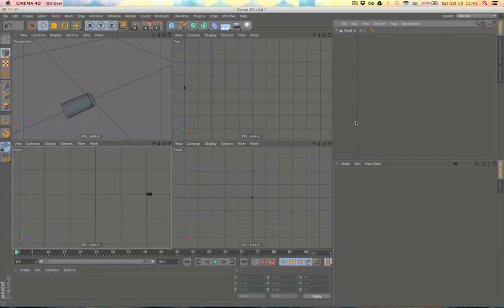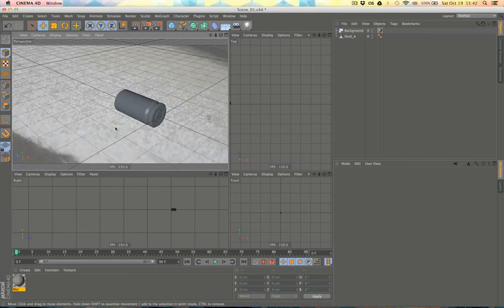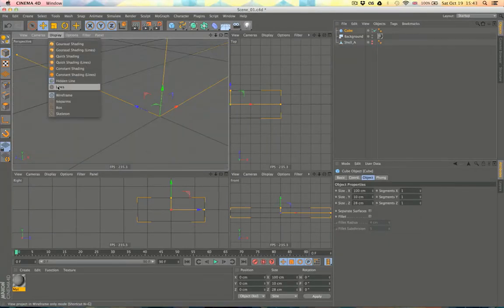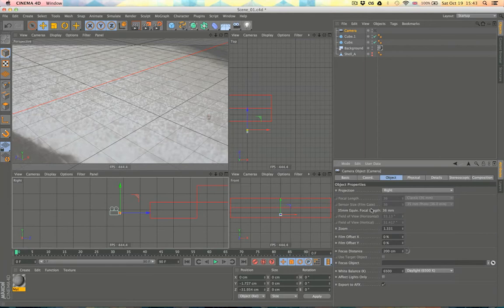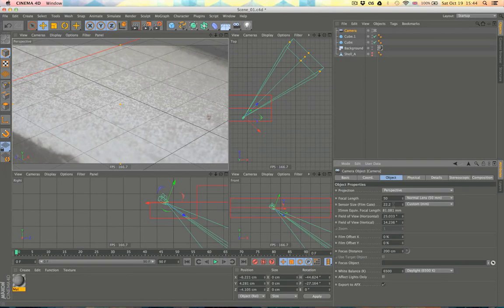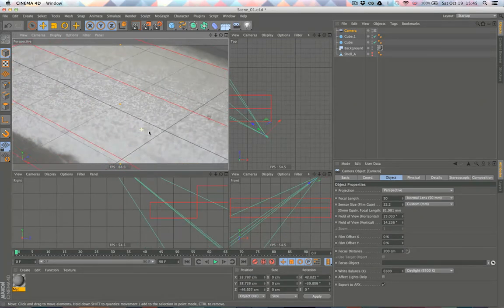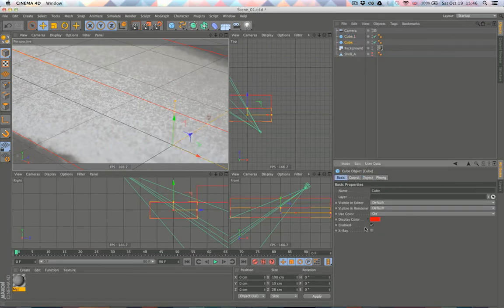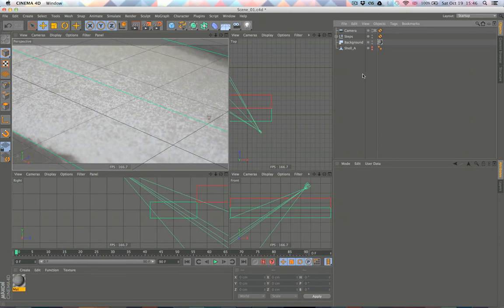Tutorial: Create and Composite Animated Bullet Shell Casings with C4D & AE - 1-4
In this two part tutorial, you'll learn how to create a cool shell casing animation using Illustrator, Cinema 4D and After Effects. You'll learn how to model a simple bullet shell casing using splines, match a 3D scene to a background plate, and use dynamics to animate multiple shell casings falling into the scene. You'll then add lighting and setup multi-pass rendering in preparation for compositing in the second part.